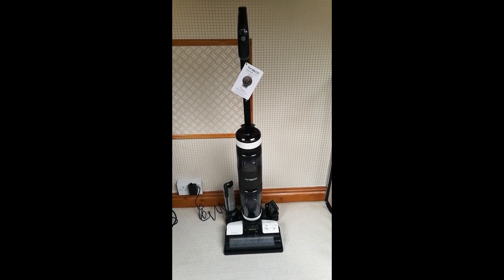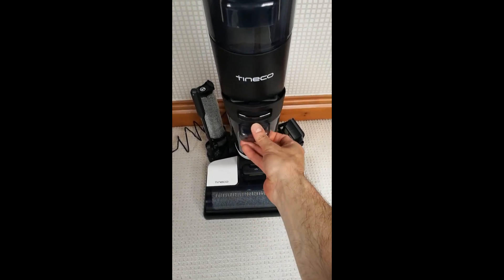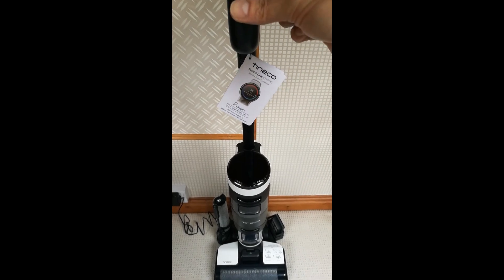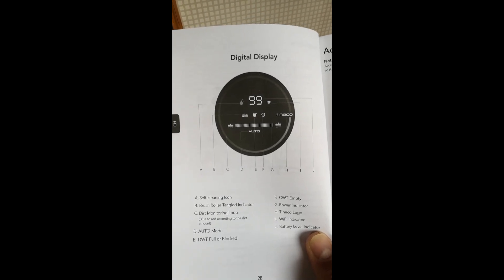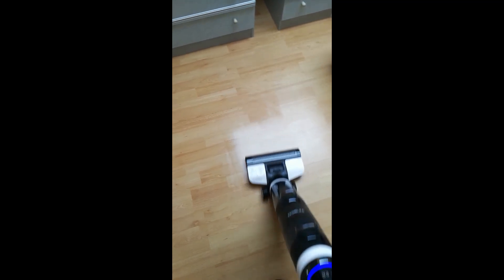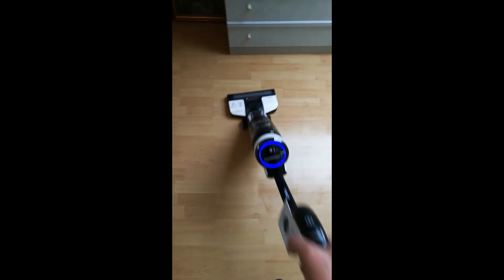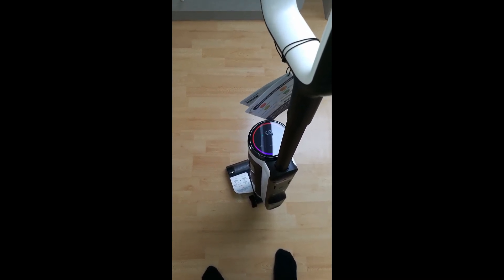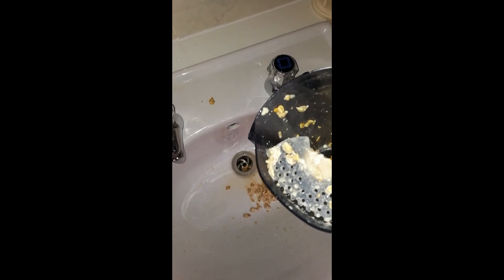Tineco Floor One S3 wet/dry floor cleaner Full Demo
Full demo of the Tineco Floor One S3 Wet/dry floor cleaner

【ALL-IN-ONE DESIGN】FLOOR ONE S3 vacuums, washes and dries all at the same time. Lightweight and cordless convenient, low noise output, and powerful suction
【INNOVATIVE】iLoop Smart Sensor technology detects wet/dry messes and auto adjusts suction power and water flow for optimal cleaning; Floors dry quickly and streak free.
【Automatic Self-cleaning function】Hands-free; all functions at the touch of a button
【Dual Tank Technology】Always cleans with fresh solution. Keeps clean water and formula separated from dry debris and dirty water
【All-in-one LED display】Built in app connectivity and helpful voice assistant monitors cleaning performance for the ultimate hard floor cleaning experience.